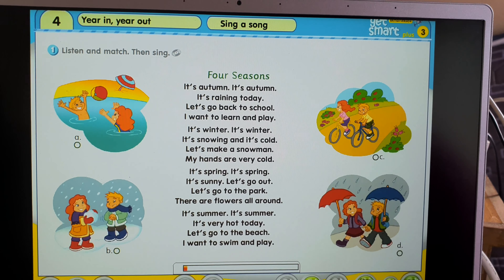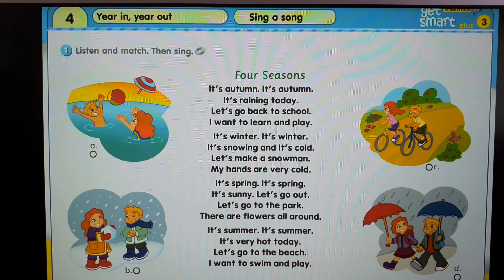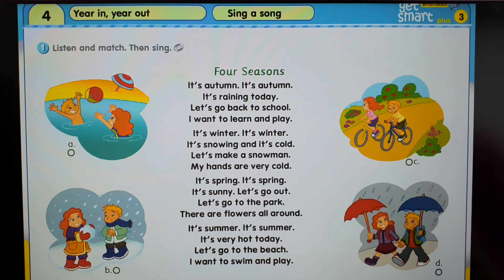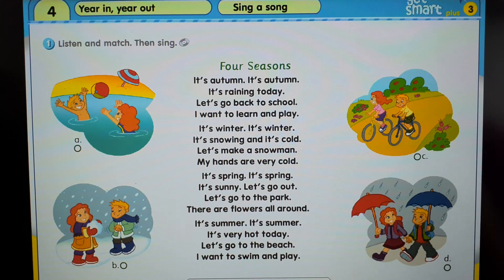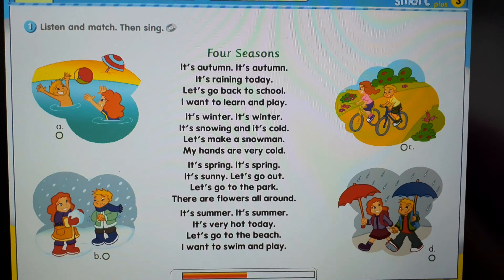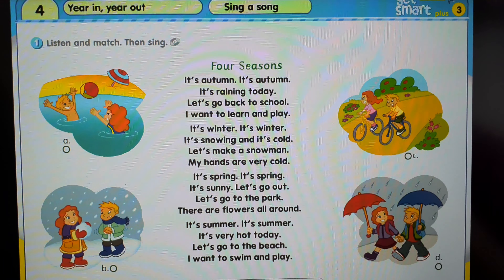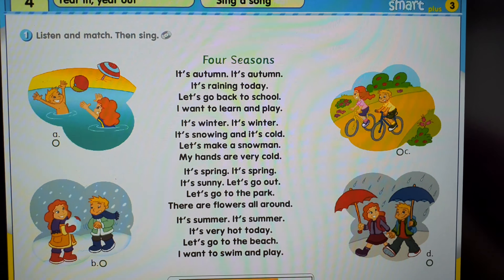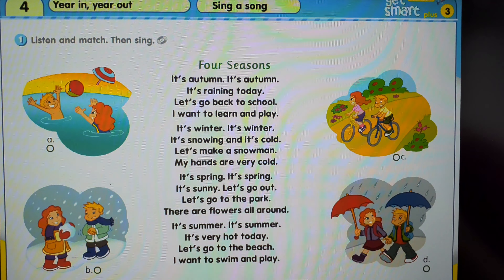Four seasons song, page35/ Get smart plus 3/ CEFR YEAR 3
English year 3, student book song for Year in, Year topic